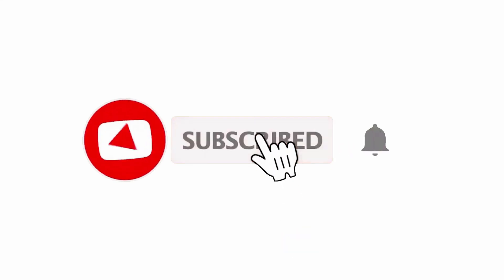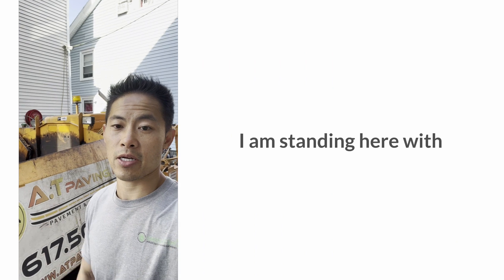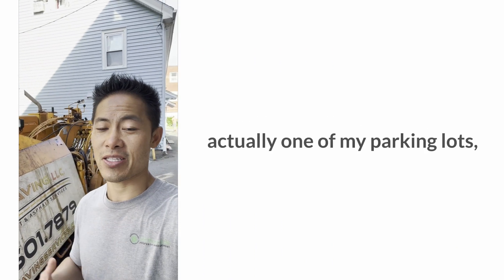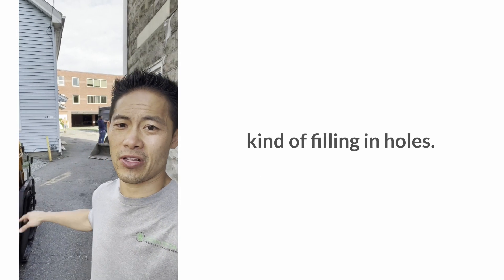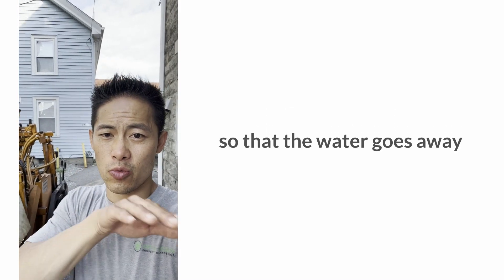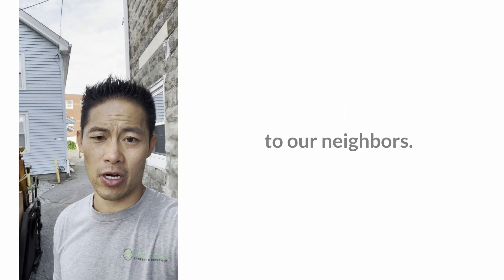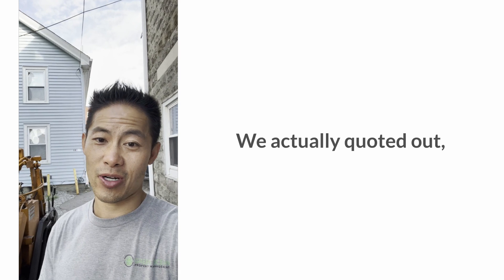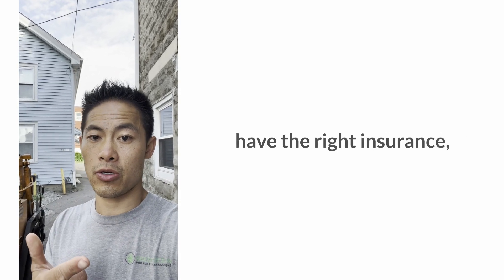On the Job: Parking Lot Paving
Repaving parking lots can be a major undertaking but incredibly worth it. This video gives you a sneak peek of our parking lot upgrade project with AT Paving, plus a quick rundown of our vendor selection process.

With Green Ocean Property Management, you don't just get a property manager – you get PEACE OF MIND!

We provide full-service management solutions from property marketing, tenant screening, rent collection, and property maintenance to property inspections and legal guidance.

With more than 40 years of extensive property management experience – including the insurance, construction, and finance industries – Green Ocean Property Management has been managing over 500+ properties in 17 neighborhoods of the Greater Boston area, from small condos to large multifamily properties.